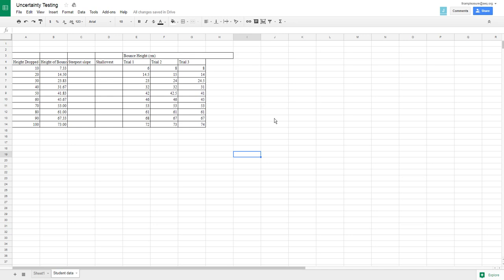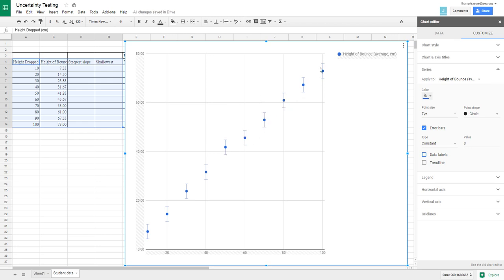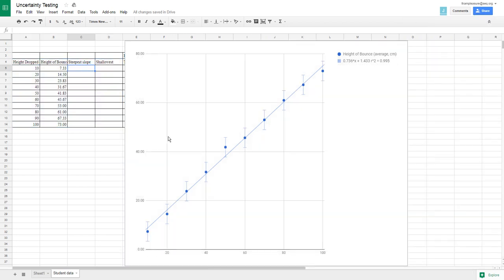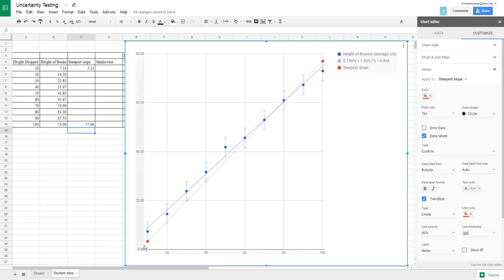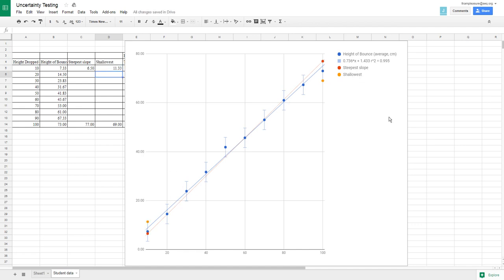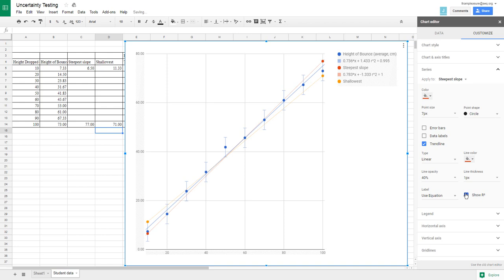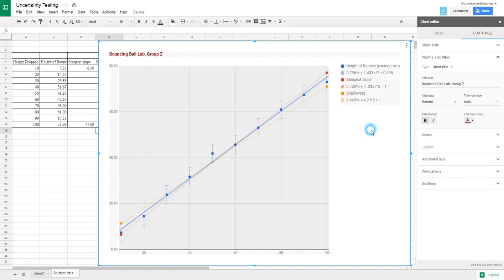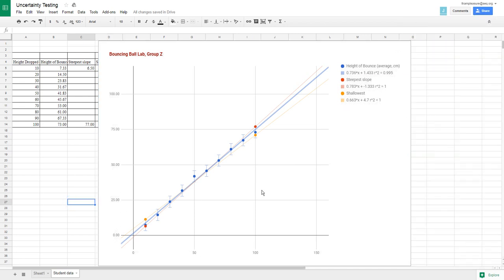Adding error bars and trendlines in Google Sheets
A brief tutorial plotting physics class data using Google Sheets, including adding trend-lines, error bars, and determining minimum and maximum possible slopes.